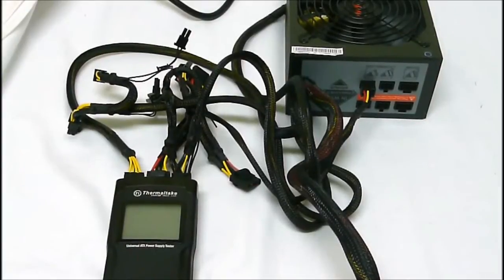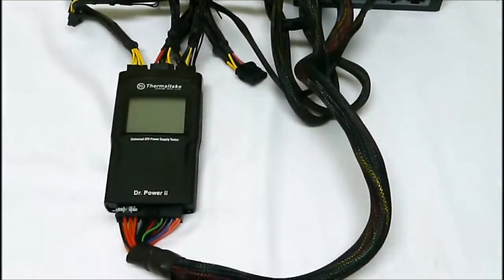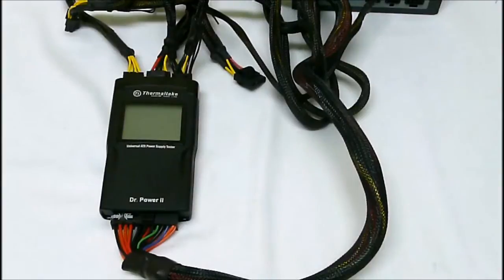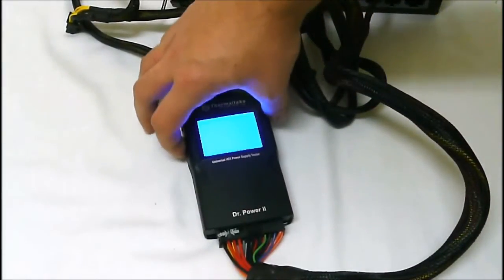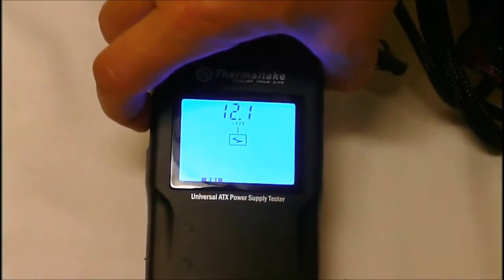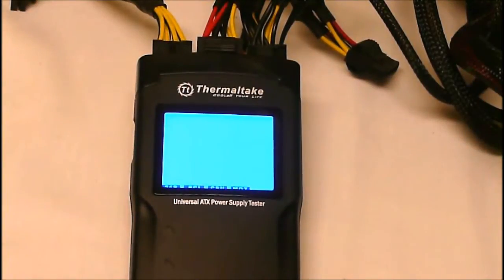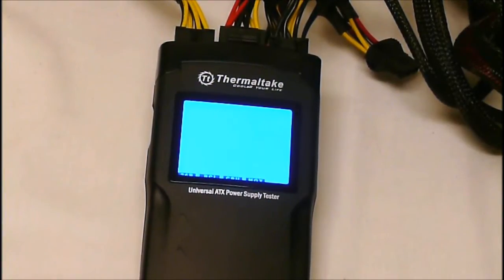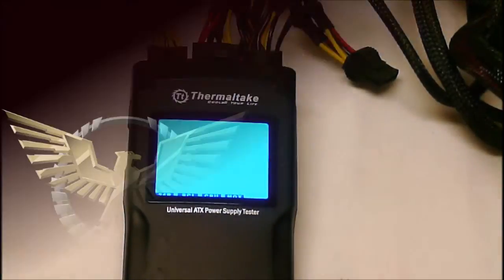Thermaltake Dr. Power II In Use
Showing how to use the Thermaltake Dr. Power II PSU Tester